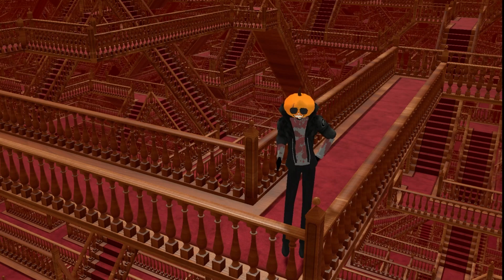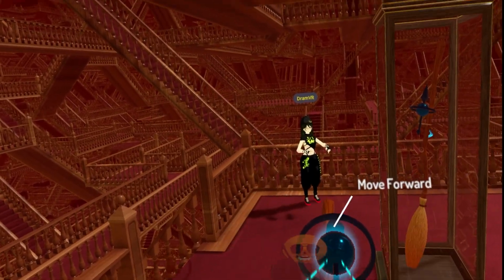VRChat's Stair Hall! (Unique Concept)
The Portal Search Presents:

World: Stair Hall (PC Only)

Travel an infinite world of staircases, fly on a broomstick, chase your friends!